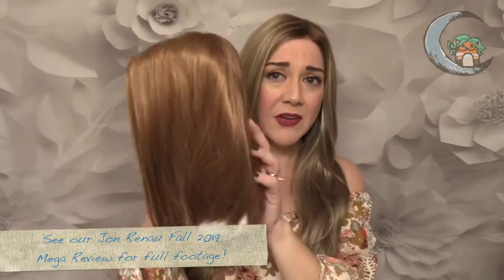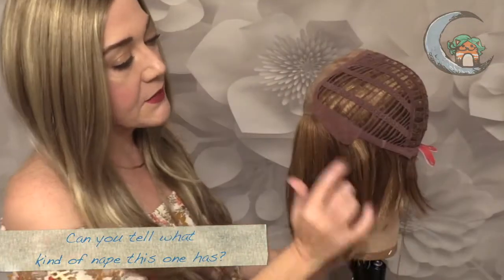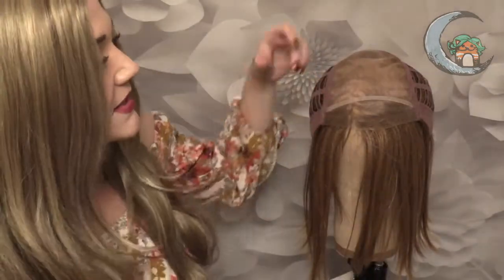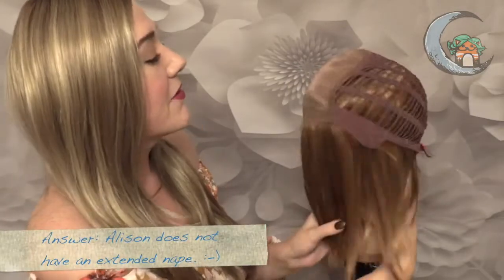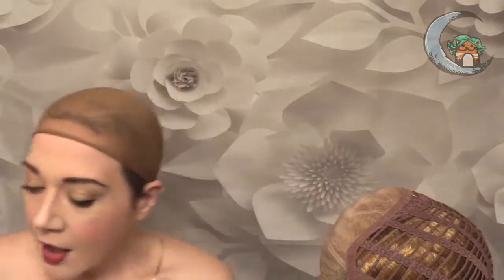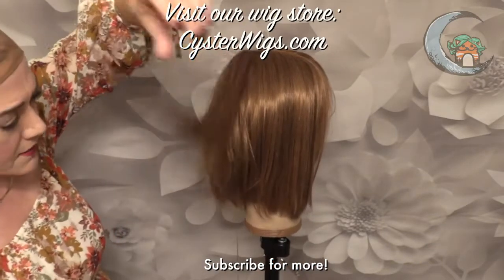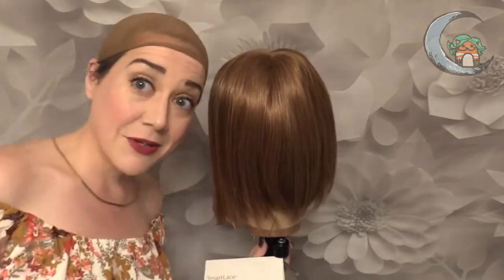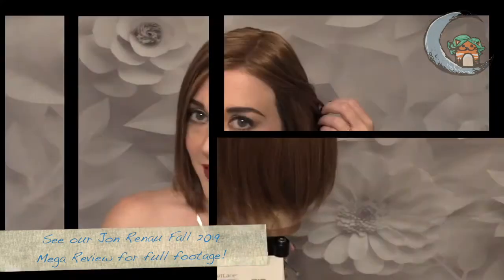CysterWigs Wig Review: Alison by Jon Renau, Color: 27MB (Strawberry Shortcake) [S7E1117 2019]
Alison is a synthetic wig with a sleek and stylish look. Alison is a smooth, silky modern bob that feels so amazing and lightweight!

For reference:

1. These videos are “fresh from the box” and the hair is intentionally left unstyled.  While most of the hair in these videos will look better once styled, we hope to provide you with a glimpse of what you can expect when you buy these online and first unbox them.

2. Heather’s circumference is 23.5” (large) and her ear-to-ear is 13.5” (average).  This is why she states she has an average-large cap size in many of the videos!

3. The length of Heather’s face front bottom of the center of hairline to point of chin is 8.5”

4. The width of Heather’s face at the broadest point is 10.5”.